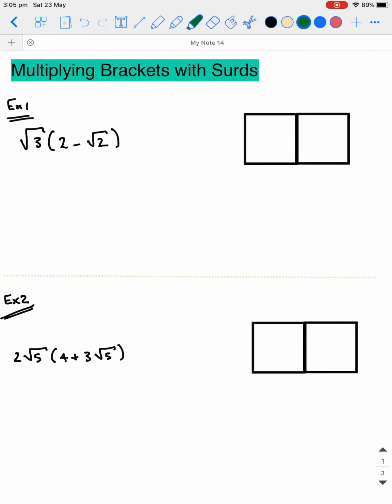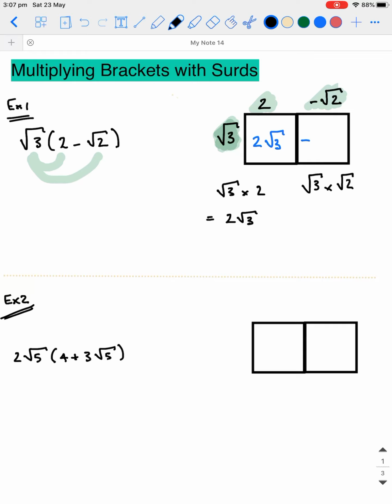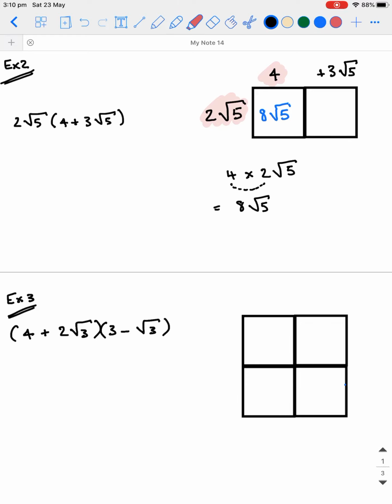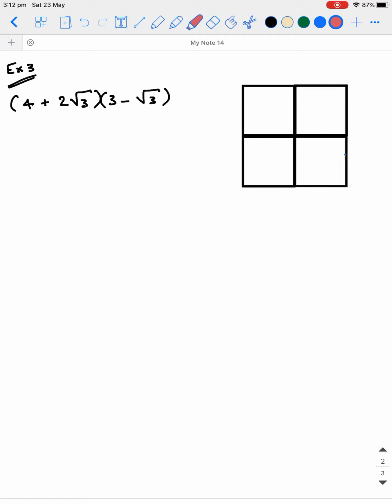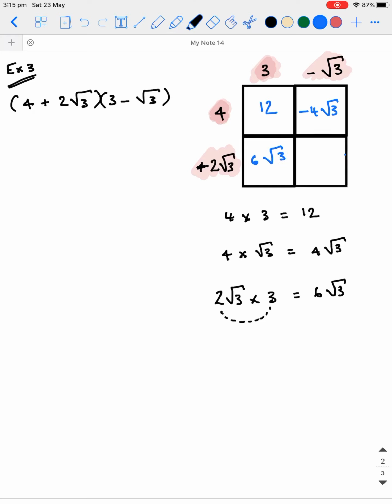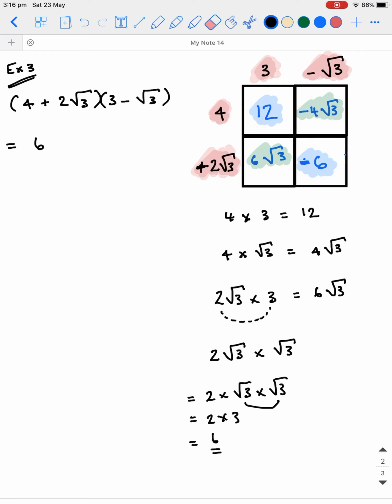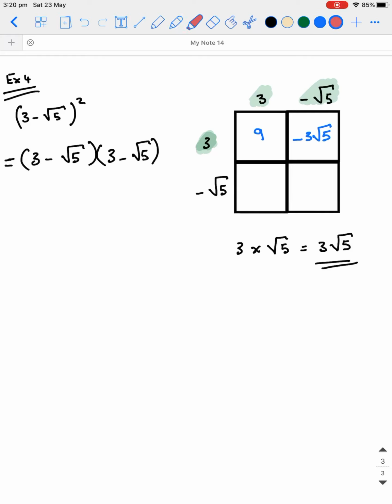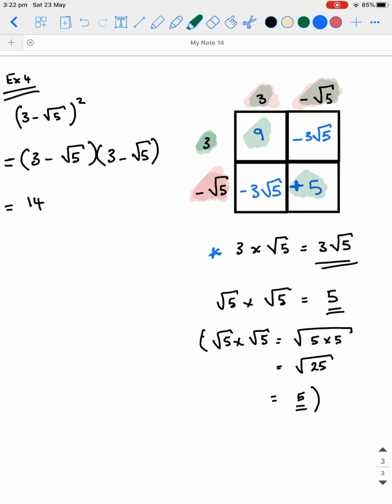National 5: Multiplying Brackets with Surds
Demonstration of how to multiply brackets involving surds